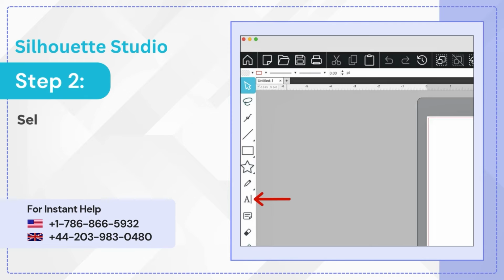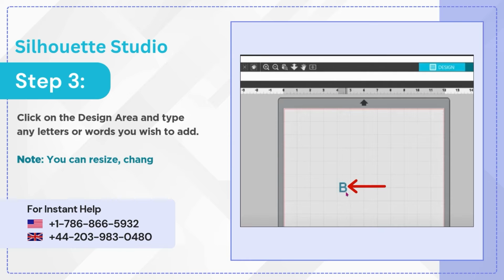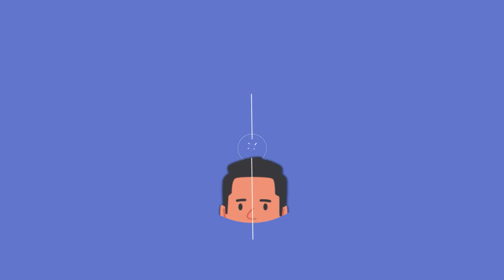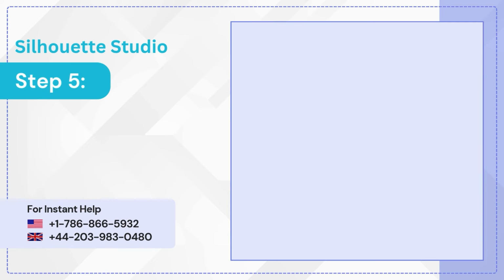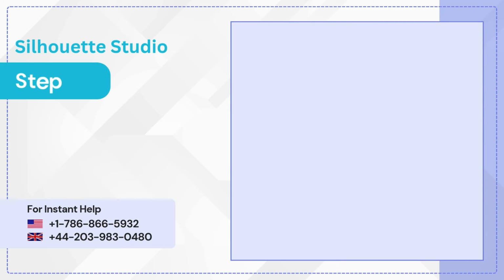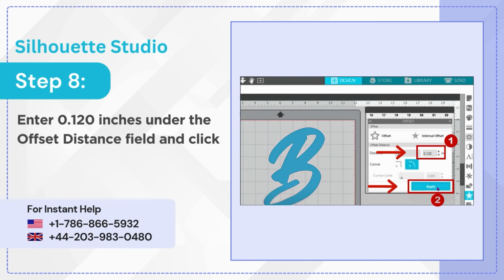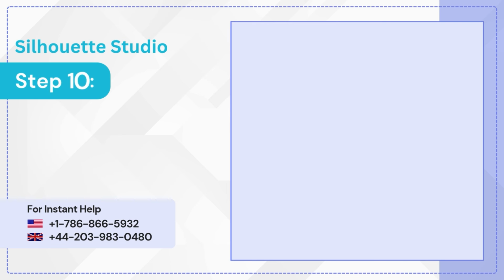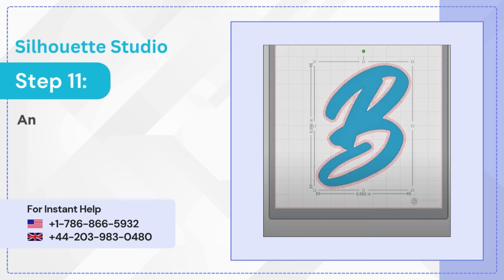How to Make Rhinestone Decal With Silhouette Cameo? (Easy Steps!) | Manny Maker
Want to know "How to make your own Rhinestone designs in Silhouette Studio"? Join this helpful tutorial to gather a complete understanding and create custom Rhinestone templates right away. This guide will walk you through the process of creating a design, making settings adjustments, and using the Rhinestone tool. So, make sure to watch this video until the end to easily make a Rhinestone decal with the 'Silhouette Cameo machine'.

Step 1: Select the Tool in Silhouette Studio
Step 2: Type any letter or word.
Step 3: Choose the "Convert to path" option.
Step 4: From the toolbar, select the Offset tool
Step 5: For offset distance type 0.120 inches.
Step 6: Choose the Edge option.
Step 7: Click on the Rhinestone tool

How to Design Rhinestone Decal in Silhouette Studio?

0:00 Title and Introduction
0:15 Select Text tool
0:32 Click on the "Convert to Path" option
1:04 For offset distance type 0.120 inches
1:20 Select Rhinestone tool

website if you want to explore more blogs and tutorials related to crafting.

Become a part of the Crafters Community to enjoy early access to videos, exclusive content, badges, and much more. Head over to our YouTube channel and click the Join button to be part of the community now.

Get expert assistance at the following numbers;

Also, write your feedback in the comments section below.